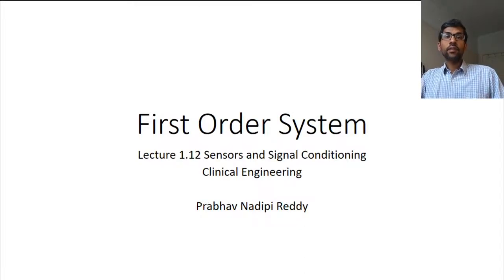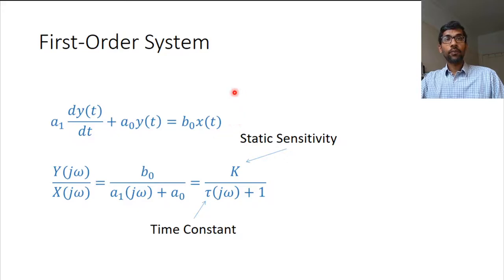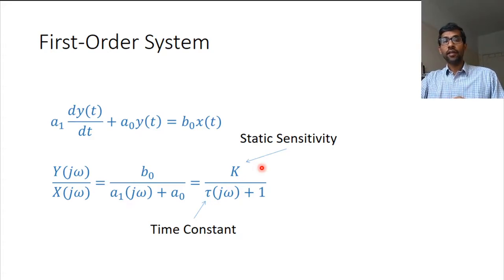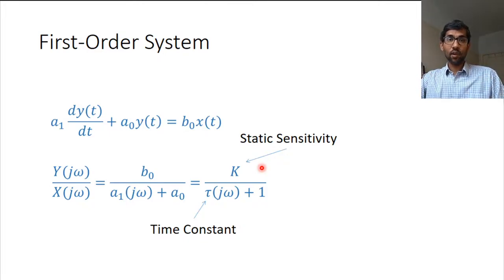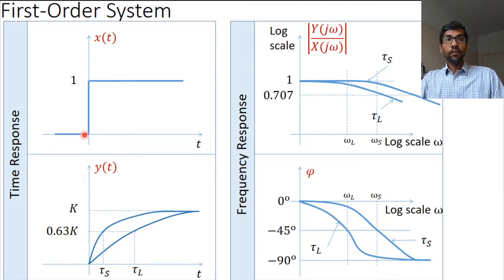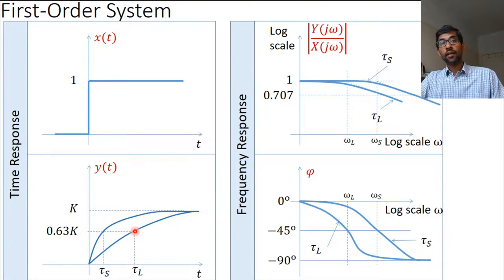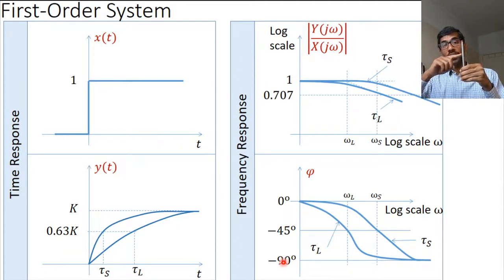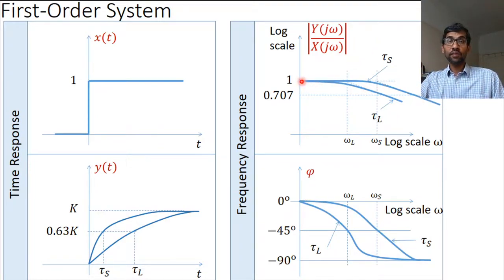Sensors and Signal Conditioning - 1.12 First Order System